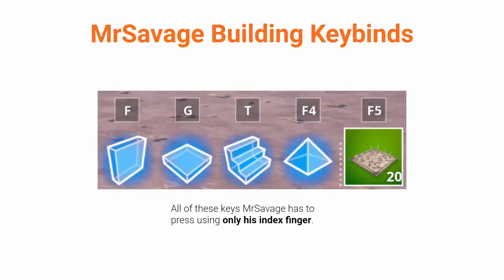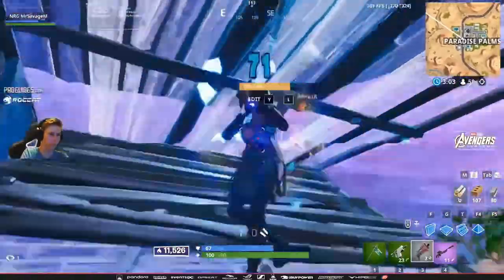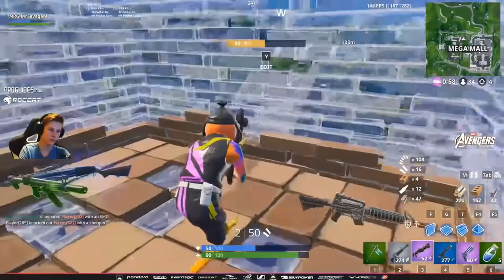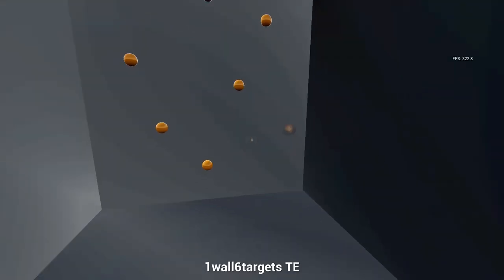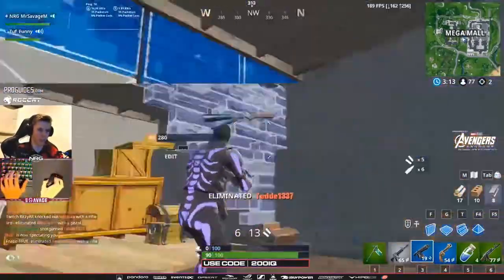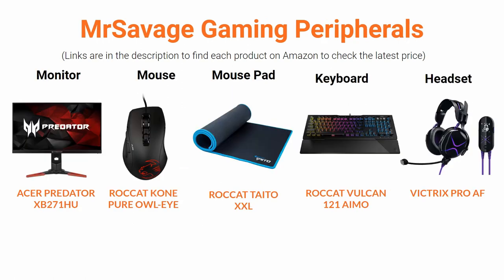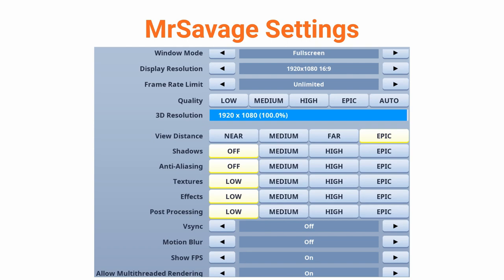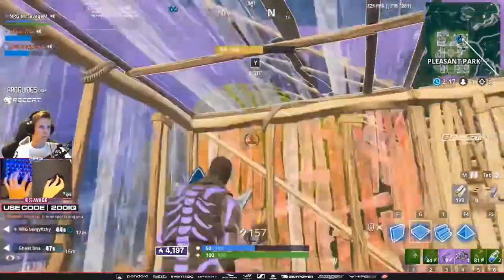MrSavage Fortnite Keybinds, Sensitivity, Setup & Settings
MrSavage is one of the best Fortnite players. And he uses some unusual settings and keybinds.

In this video, I explain everything about what MrSavage uses from his sensitivity to his peripherals.

Here are the links to Amazon to buy the products mentioned in the video:

CPU: Intel Core i9-9900k
GPU: GeForce RTX 2080 Ti
Motherboard: ASUS ROG Strix Z390-E
RAM: G.Skill TridentZ RGB Series 32GB
SSD: Samsung 970 EVO 1TB